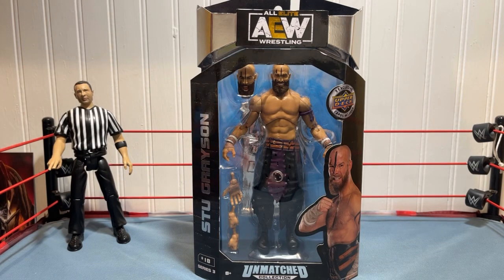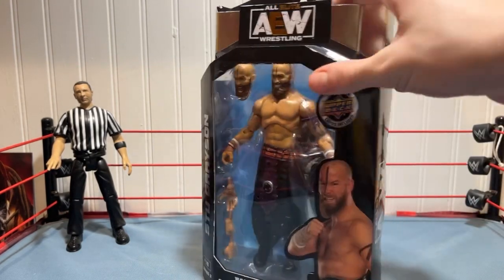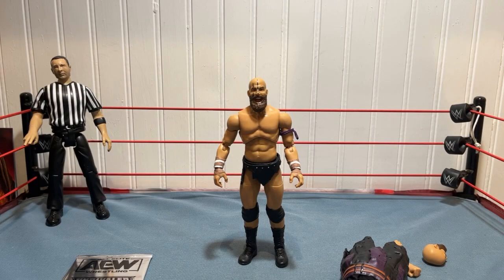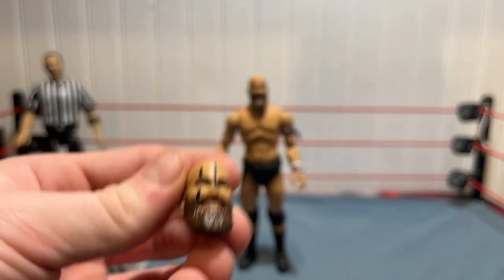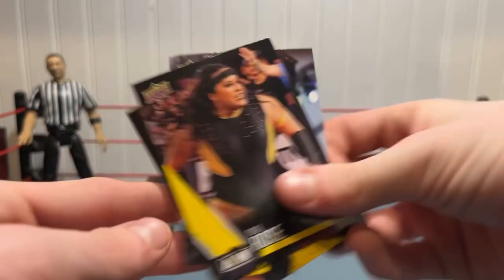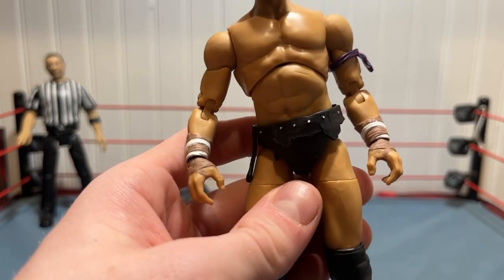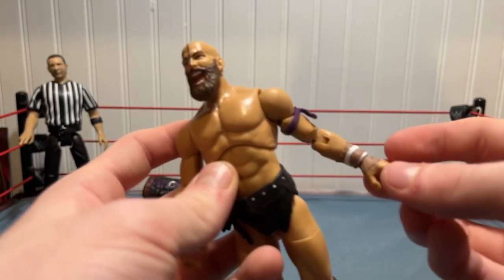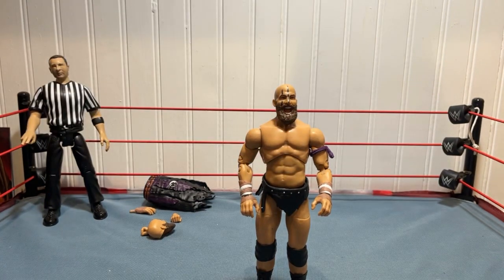AEW Unmatched Series 3 Stu Grayson Figure Unboxing and Review!!!